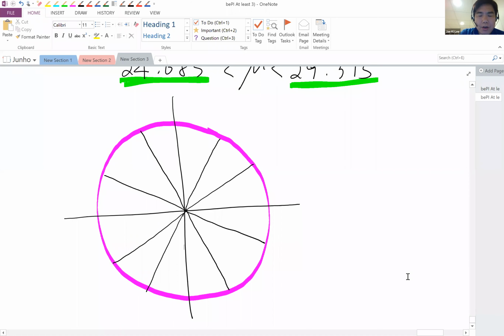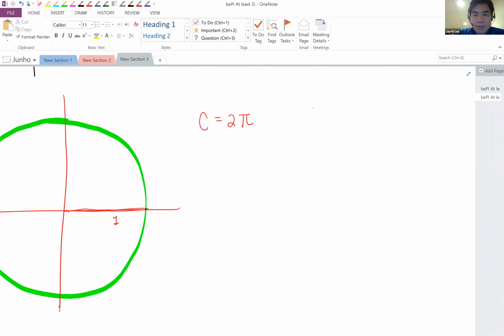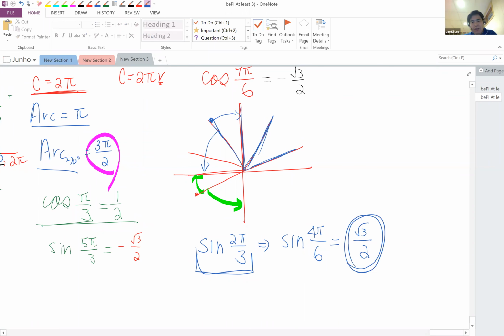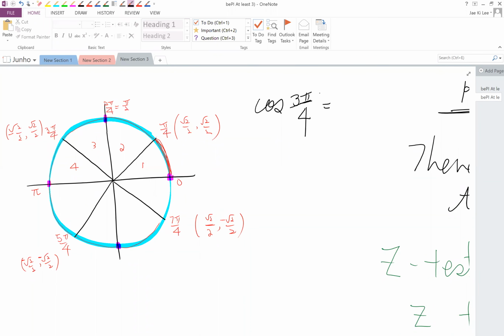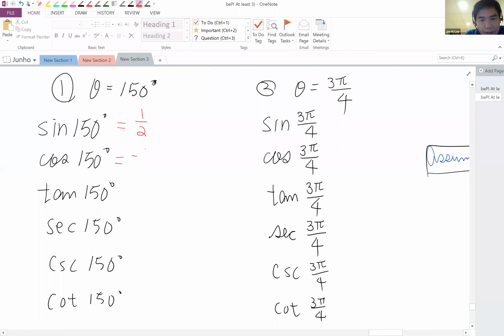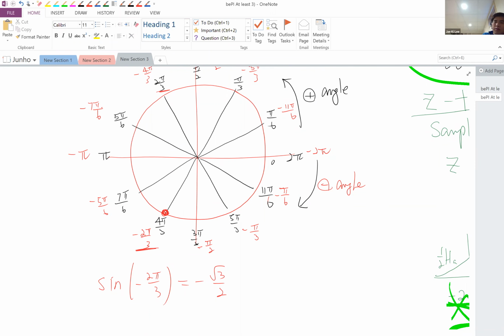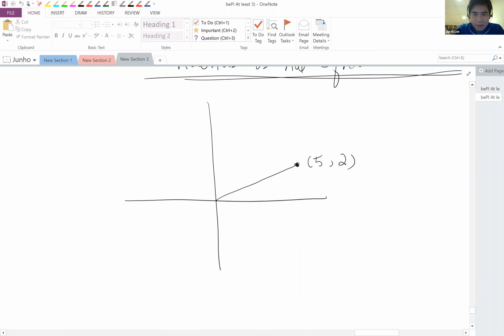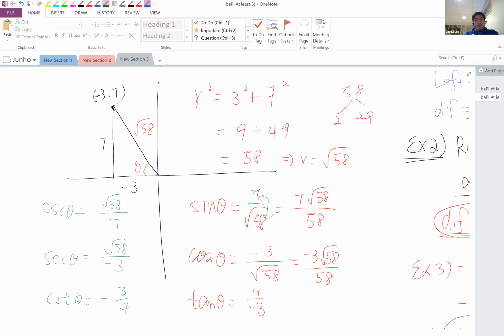April 23rd virtual class: Unit Circle using degree and radian and using triangles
This video covers the class discussion on April 23rd, 2020 for the Intermediate Algebra and Precalculus class. It covers the unit circle with angle and radian, and evaluate six trigonometry functions. Also, it covers analyze the six trigonometry function values using triangle.